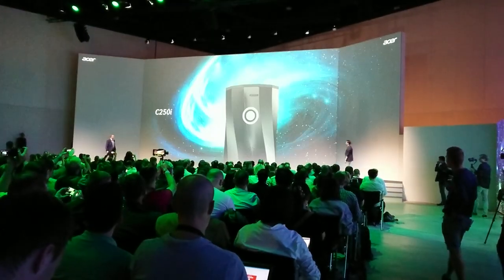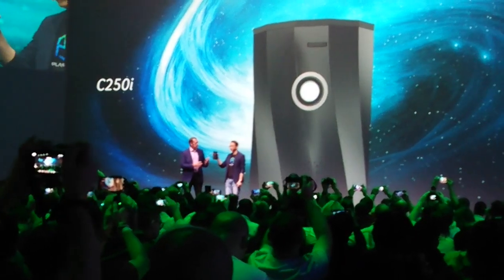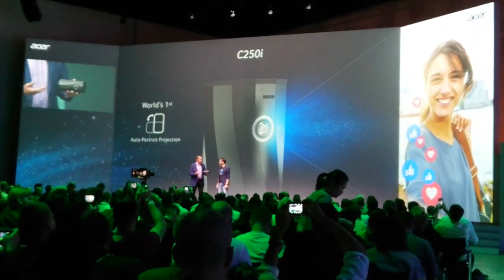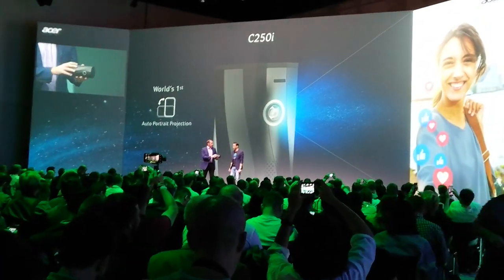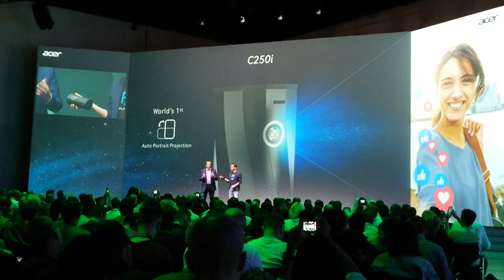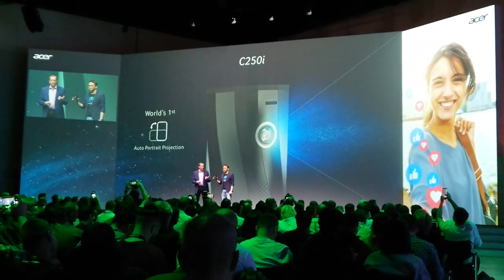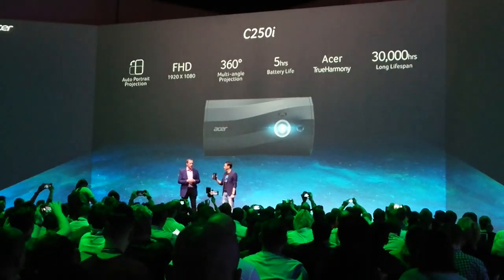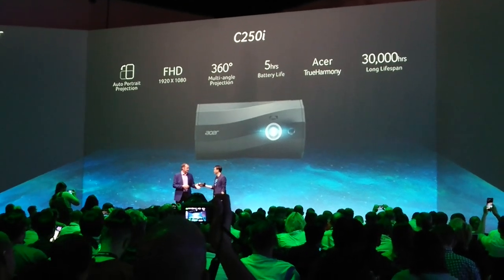Acer C250i LED Projector @ Berlin GPC 2019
Full HD (1920 x 1080 resolution)
LED light source with 100% NTSC wide color gamut
multi angle projection (any angle)
Auto portrait display
Embedded battery up to 5-hour usage and can also be a power bank
Built-in Wireless Projection via Android or iOS device
Multimedia playback and USB display
can also be Bluetooth speaker